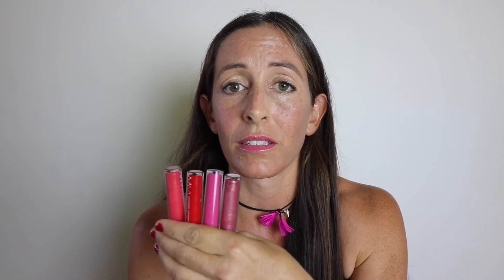Modern Mineral Emotive Lip Gloss Review | Demo | Swatch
Colors:
B of Love
Goddess
Parapadasha
Violet Rose
Luv Of Attraction

Info about Emotive lip glosses taken from their site:

A modern alchemic collaboration with Lotus Wei, this collection incorporates the emotive properties of gemstone and flower essences to uplift and awaken positivity.

This special blend follows Lotus Wei's emotive formula and magnifies:  Love, inner strength, compassion and living in the present moment.

Pink camellia flowers + pink tourmaline are combined with a light floral fragrance naturally composed of lavender, chamomile, rose and neroli.

This conscious beauty collection includes five shades, and this smooth gloss imparts a gorgeous shine.  Formulated with marine collagen, natural oils and butters to moisturize lips. Smooth finish, not sticky.